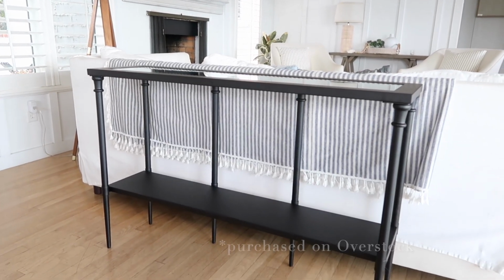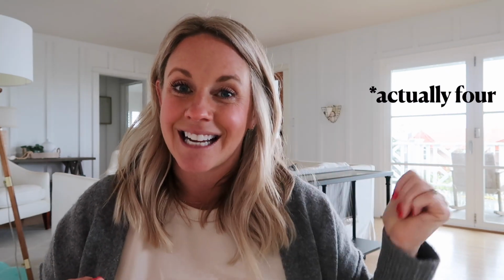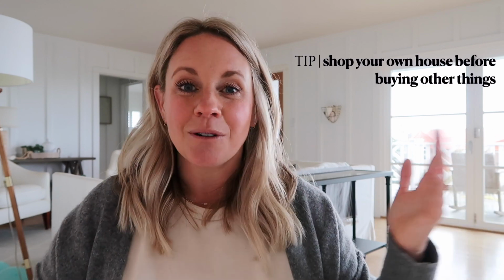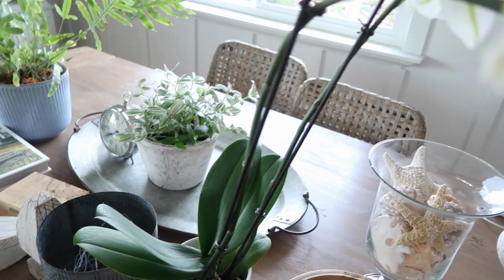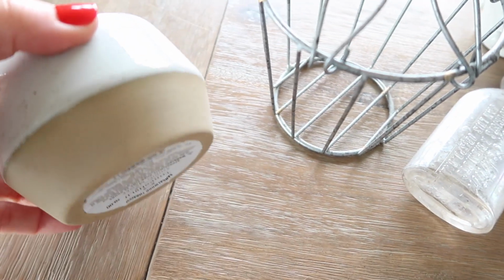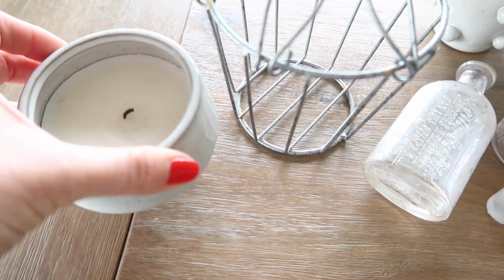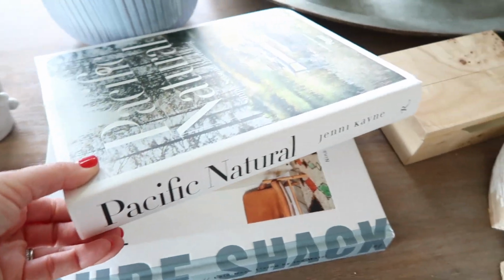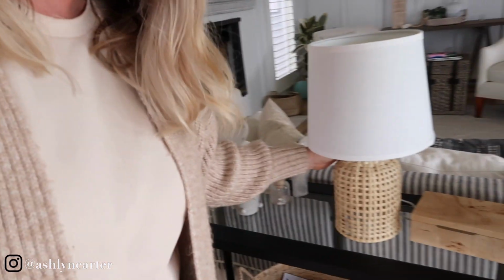HOW TO | Style a Side Table 4 Ways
Watch me style my new sofa/side table four ways today! Let me know which way you liked best down below. :)

Amazon Storefront